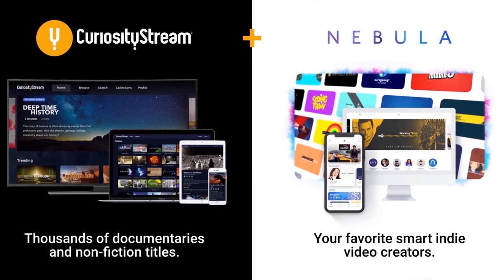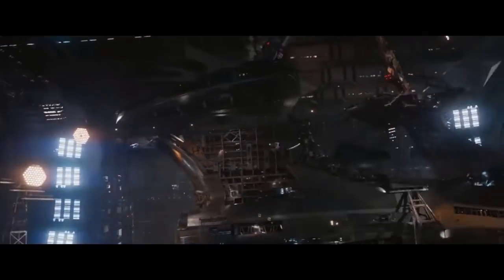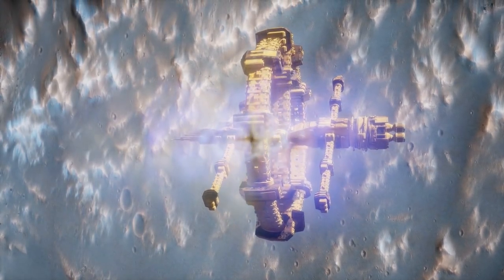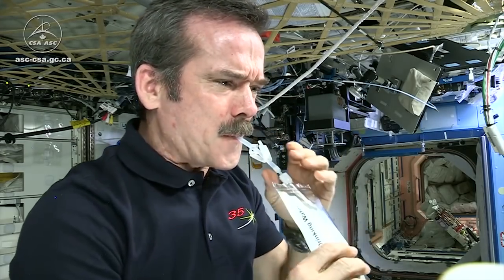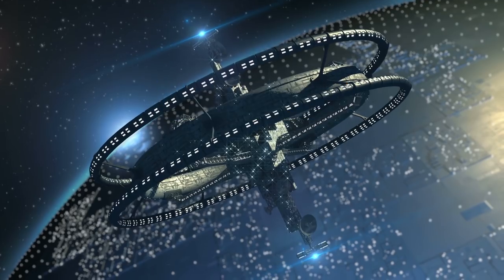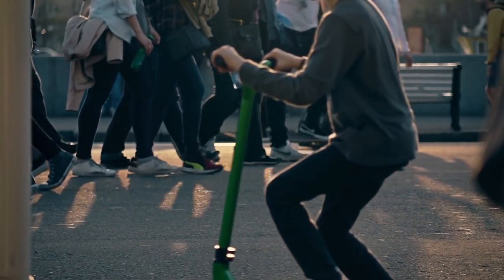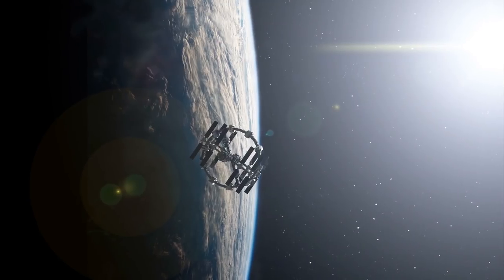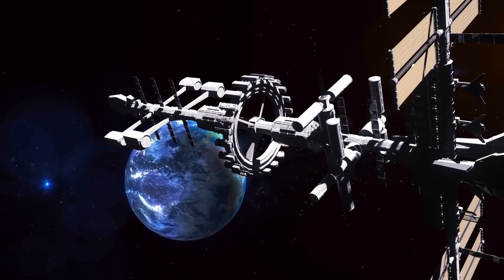The Logistics Of Generation Ships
The Logistics Of Generation Ships – Second Thought